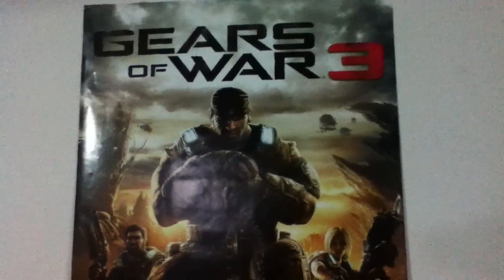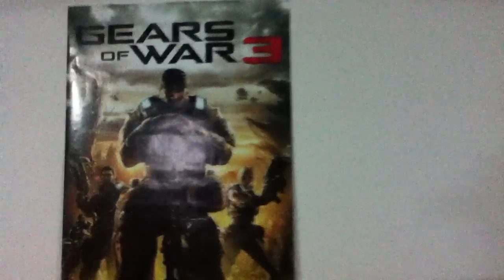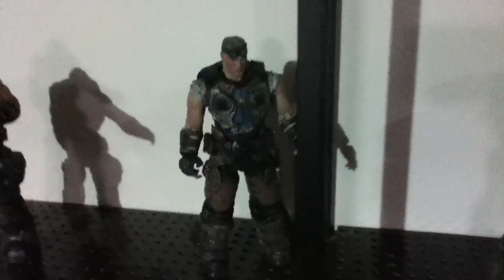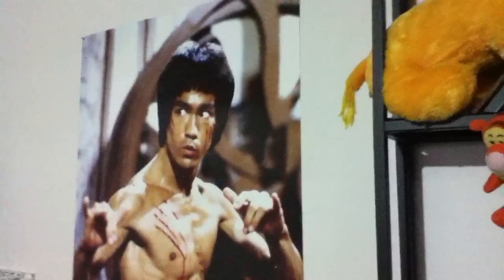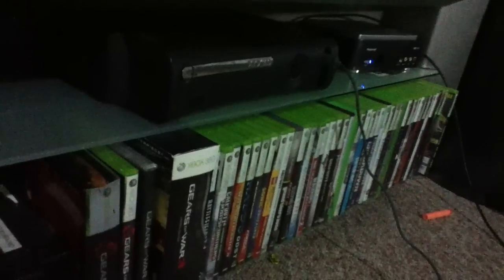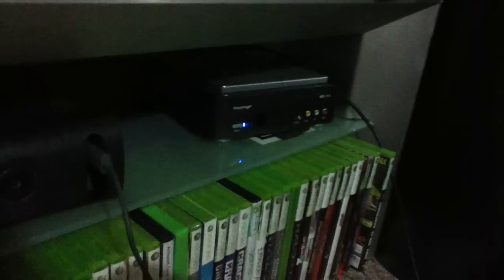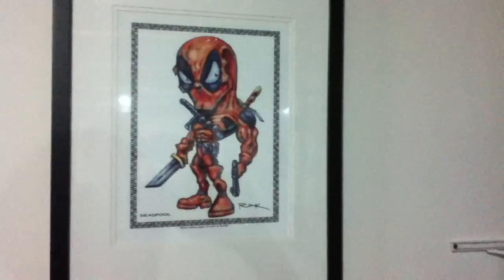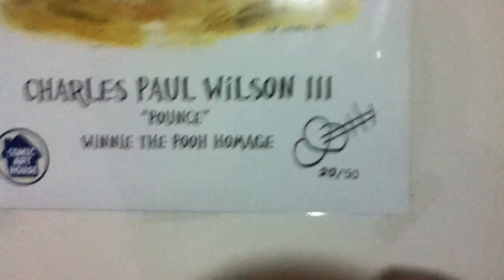Showing My FACE and Gaming Setup (Q&A leave your Question)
So like i promised a long time ago when i hit 1000 subs i will show my face so today is the day :) I show my face and my game setup so enjoy. Now that i can show my face i will be doing a lot of videos with my face so stay tune :)
I am also doing a Q&A video so leave all the questions you have for me down below :) i will try to answer all of them :)